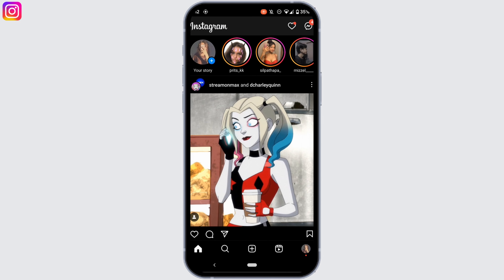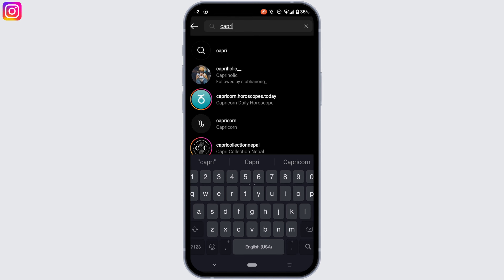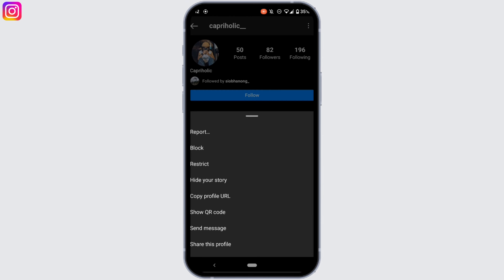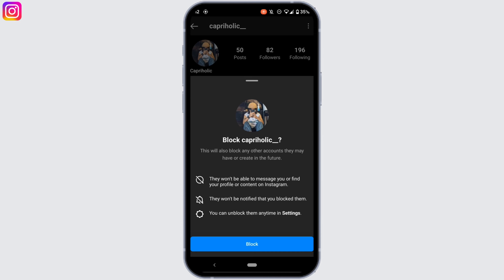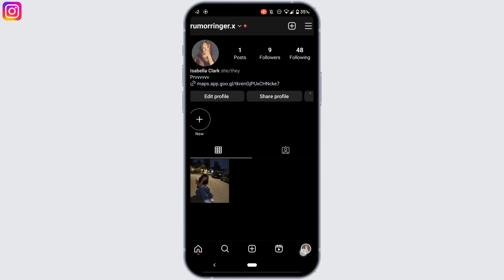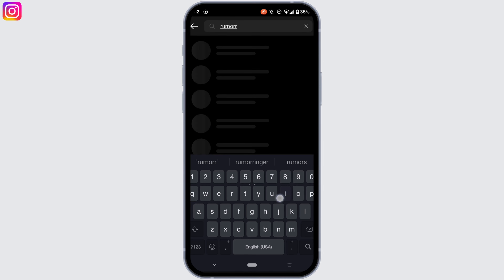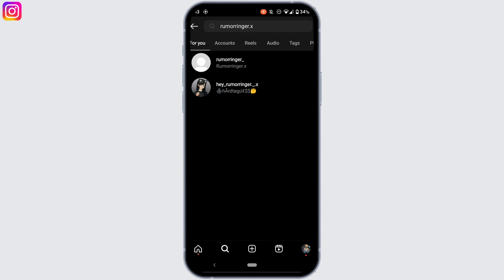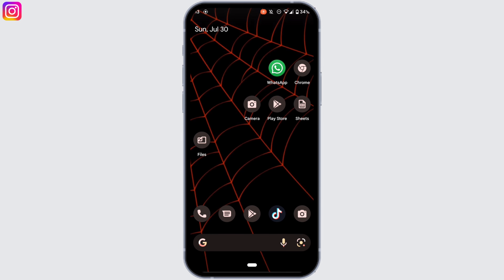How To See If Someone Has Blocked Your Instagram Account (2023)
In this step-by-step guide, we'll walk you through various methods to check if someone has blocked you on Instagram, helping you determine whether you're still connected with that user or if they have restricted your access.

👋 Welcome to Circuit Hive! In this video, we'll show you how to see if someone has blocked your Instagram account in 2023. If you suspect that someone may have blocked you on Instagram and you want to confirm it, this tutorial is perfect for you.

Tips for checking if someone has blocked your Instagram account:
🔗 If you have any questions or need further assistance while using these methods, feel free to leave a comment below, and our team at Circuit Hive will be ready to help you. If you find this tutorial helpful, don't forget to give it a thumbs up and share it with others who might also want to know if they've been blocked on Instagram.

📱 Timestamps:

0:00 - Introduction
0:05 - How to See If Someone Has Blocked Your Instagram Account (2023)
0:10 - Steps to See If Someone Has Blocked Your Instagram Account